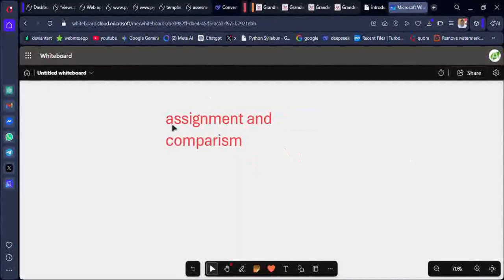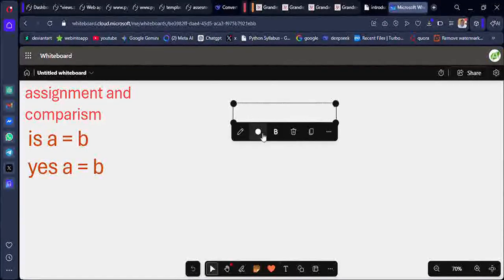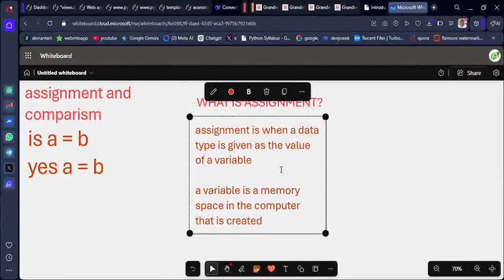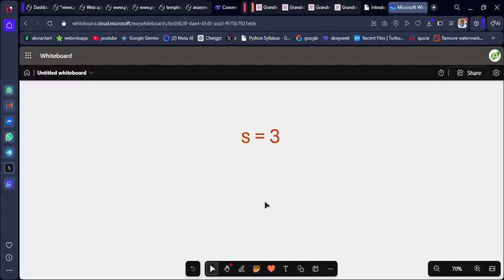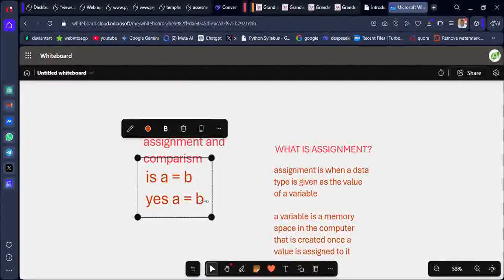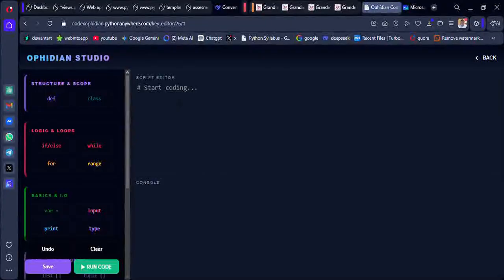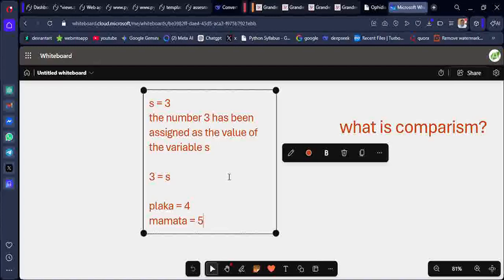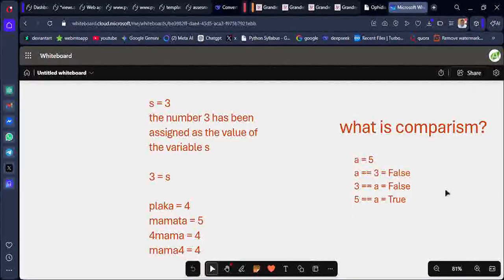assignment and comparism In python